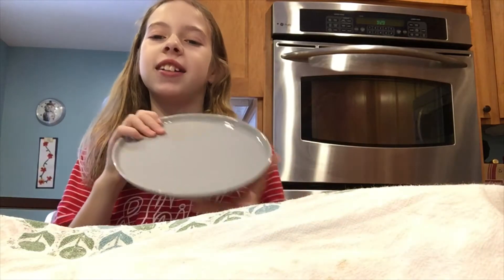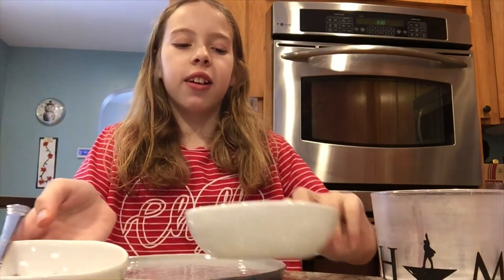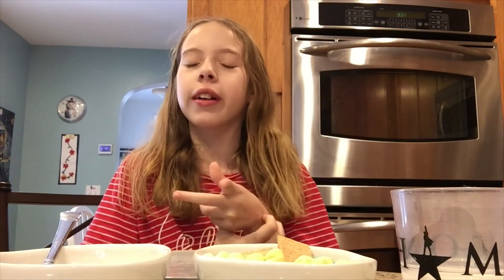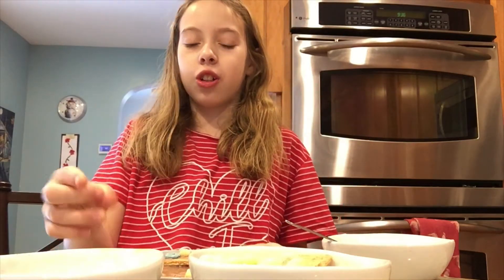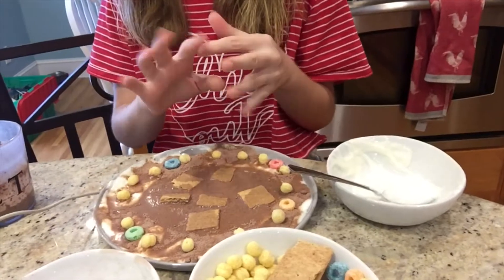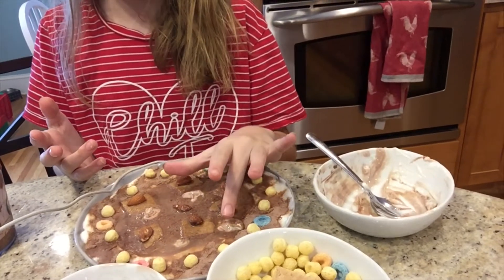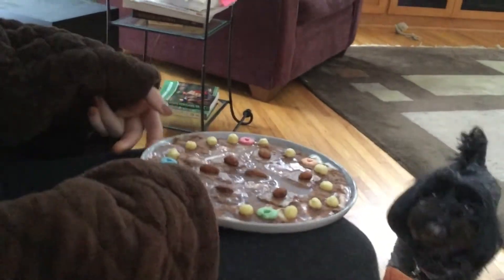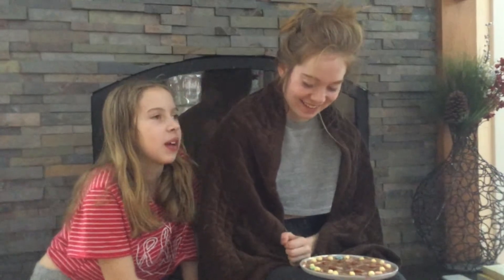Cooking Challenge with Mary!